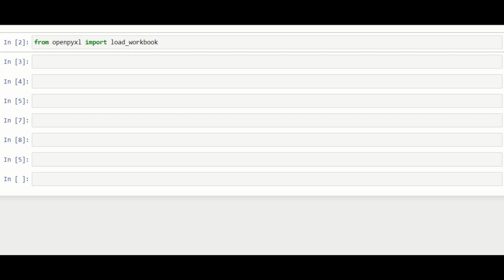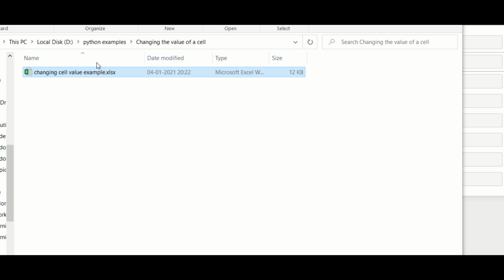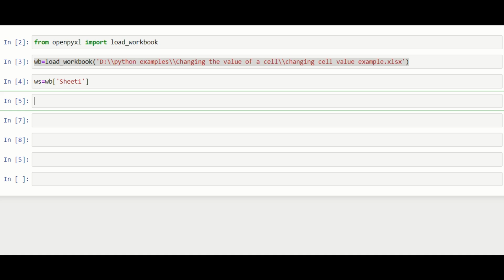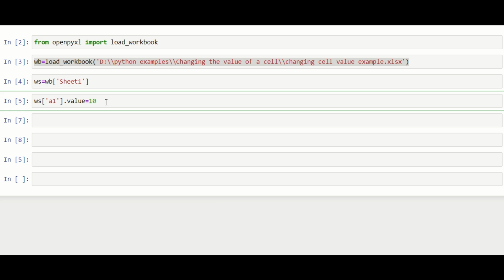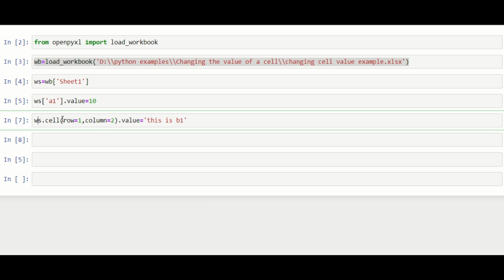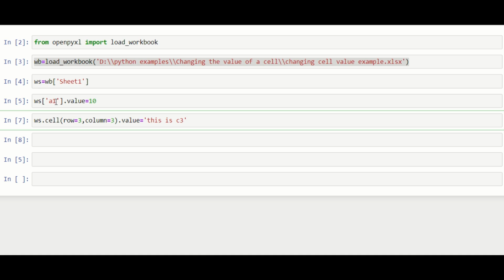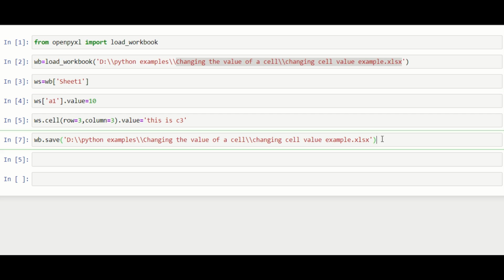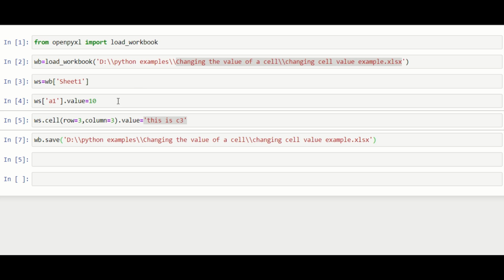5Min Python Excel - Changing the Cell Value in Excel Sheet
5Min Python Excel - Changing the Cell Value in Excel Sheet in Excel Workbook using openpyxl